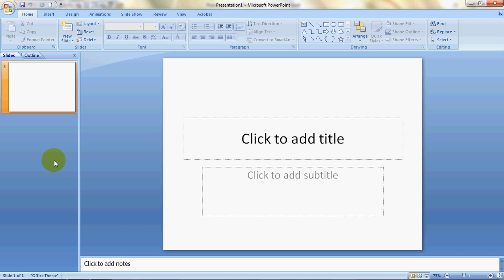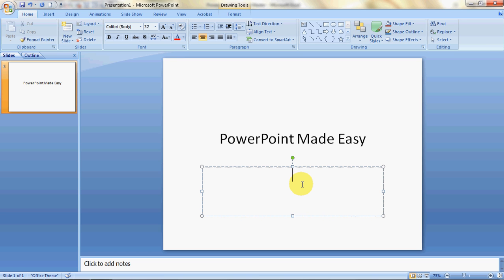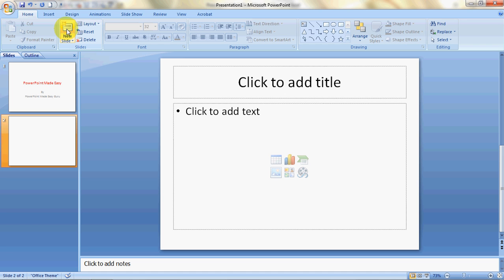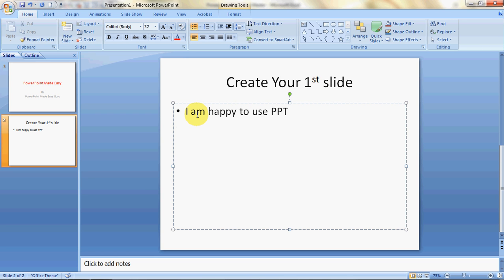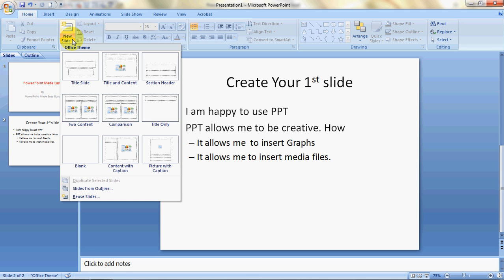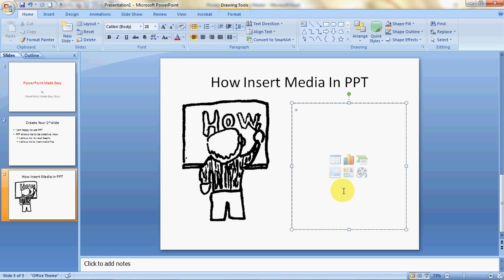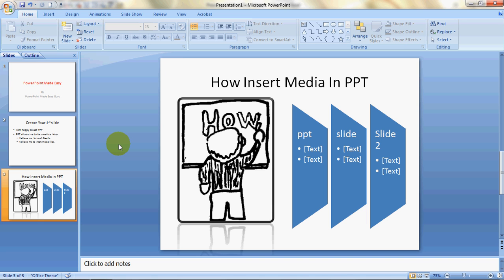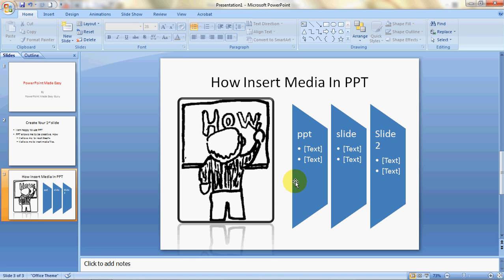PowerPoint For Beginners ☑️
PowerPoint For Beginners.  Learn how to create Basic Powerpoint Presentations within minutes. Points covered in the training are

1) How to create your 1st slide
2) How to add headers and sub headers
3) How to add new slides
4) How to add media in your PPT
and more.
Basic tasks for creating a PowerPoint presentation

Applies To: PowerPoint 2016 PowerPoint 2013
PowerPoint presentations work like slide shows. To convey a message or a story, you break it down into slides. Think of each slide as a blank canvas for the pictures, words, and shapes that will help you build your story.

NOTE: For information about earlier versions of PowerPoint, see Create a basic presentation in PowerPoint.

Choose a theme

When you open PowerPoint, you’ll see some built-in themes and templates. A theme is a slide design that contains matching colors, fonts, and special effects like shadows, reflections, and more.

Choose a theme.

Click Create, or pick a color variation and then click Create.

Shows the Create New presentation from Theme dialog in PowerPoint

Insert a new slide

On the Home tab, click the bottom half of New Slide, and pick a slide layout.

Shows New Slide button on Home tab of the ribbon in PowerPoint

Save your presentation

On the File tab, choose Save.

Pick or browse to a folder.

In the File name box, type a name for your presentation, and then choose Save.

NOTE: If you frequently save files to a certain folder, you can ‘pin’ the path so that it is always available (as shown below).

Save your PowerPoint presentation

TIP: Save your work as you go. Hit Ctrl+S often.

Add text

Select a text placeholder, and begin typing.

Shows adding text to a text field in PowerPoint

Format your text

Select the text.

Under Drawing Tools, choose Format.

Shows the Drawing Tools tab on the ribbon in PowerPoint

Do one of the following:

To change the color of your text, choose Text Fill, and then choose a color.

To change the outline color of your text, choose Text Outline, and then choose a color.

To apply a shadow, reflection, glow, bevel, 3-D rotation, a transform, choose Text Effects, and then choose the effect you want.

Change the fonts

Change the color of text on a slide

Add bullets or numbers to text

Change the color and style of a bulleted or numbered list

Format text as superscript or subscript

Add pictures

On the Insert tab, do one of the following:

To insert a picture that is saved on your local drive or an internal server, choose Pictures, browse for the picture, and then choose Insert.

To insert a picture from the Web, choose Online Pictures, and use the search box to find a picture.

Insert Pictures dialog in PowerPoint

Choose a picture, and then click Insert.

Add speaker notes

Slides are best when you don’t cram in too much information. You can put helpful facts and notes in the speaker notes, and refer to them as you present.

To open the notes pane, at the bottom of the window, click Notes  notes button in PowerPoint .

Click inside the Notes pane below the slide, and begin typing your notes.

Shows the speaker Notes pane in PowerPoint

Add speaker notes to your slides

Print slides with or without speaker notes

Give your presentation

On the Slide Show tab, do one of the following:

To start the presentation at the first slide, in the Start Slide Show group, click From Beginning.

Shows the Slide Show tab on the ribbon in PowerPoint

If you’re not at the first slide and want to start from where you are, click From Current Slide.

If you need to present to people who are not where you are, click Present Online to set up a presentation on the web, and then choose one of the following options:

Present online using the Office Presentation Service

TIP: For information about viewing your notes as you give your presentation without the audience seeing them, see View your speaker notes as you deliver your slide show.

Get out of Slide Show view

To get out of Slide Show view at any time, on the keyboard, press Esc.